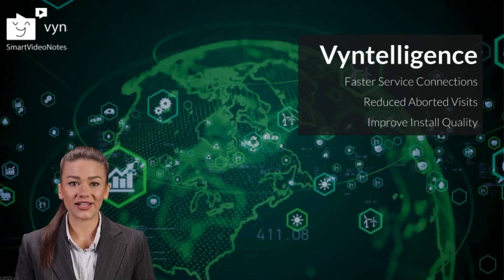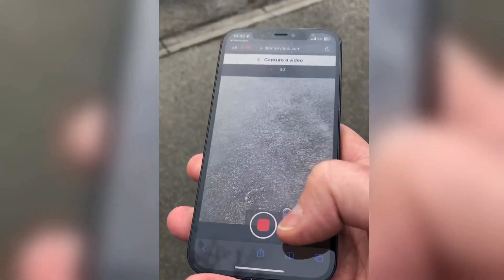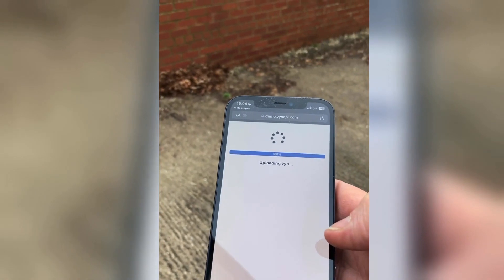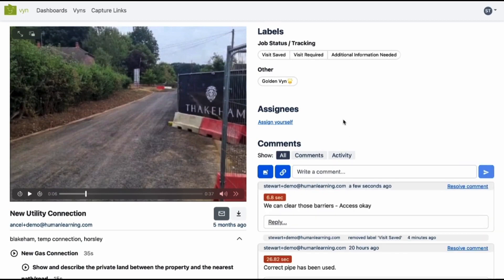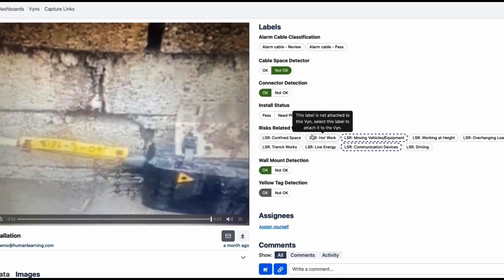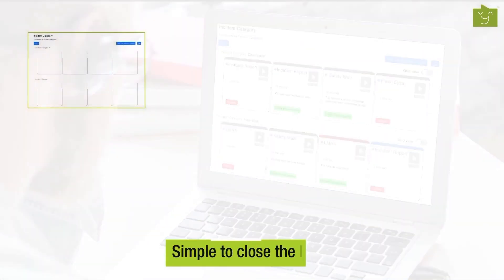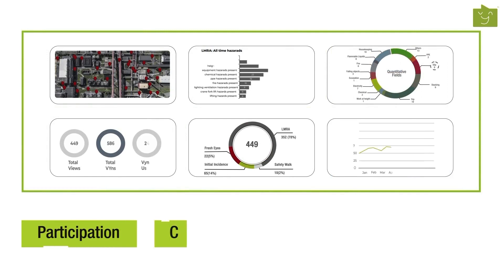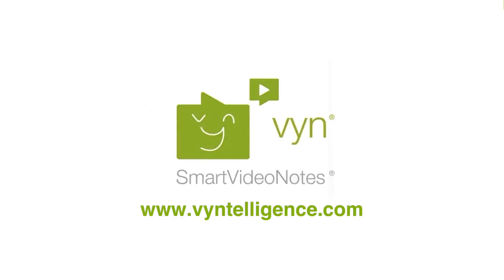New Connections with Vyntelligence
Learn how Vyntelligence delivers faster site surveys by reducing the need for difficult to schedule and costly site visits. Guided storyboards drive the customer through relevant steps to survey and capture all relevant details to remotely quote and prepare for a connection. Use cases include, new energy connections, EV chargers, solar, heat pumps and fibre and broadband connections.